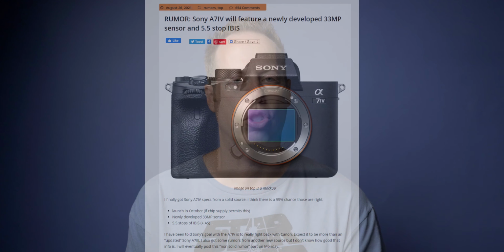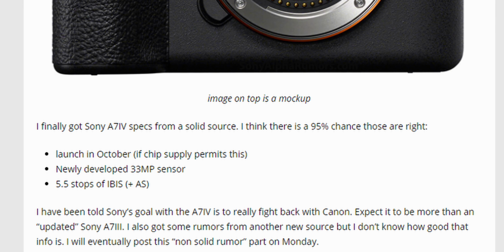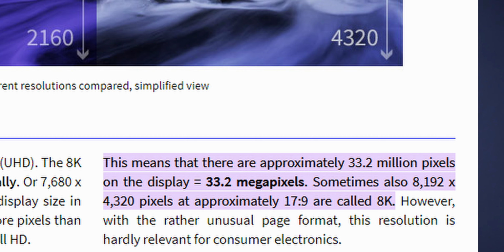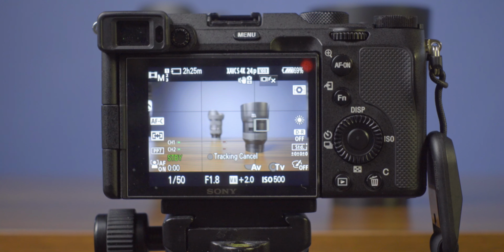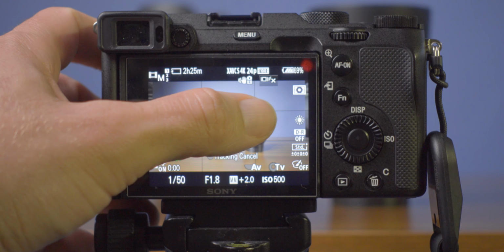Sony a7iv Specs - Rumors and Wishlist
Sony a7iv Specs - Rumors and Wishlist.  Let’s have some fun and discuss some possible rumors and my top wishlist for the Sony a7iv.   In this video, I am going to talk to you about the most important features that I would like to see in the upcoming Sony a7iv.

The Sony a7iv is a camera getting a lot of buzz right now and it has not even been announced.  So many people are eagerly waiting to see what the Sony a7iv will have to offer.  The Sony a7iv is expected to be announced at the end of October 2021.

On my channel I review Sony Cameras, Lenses, and Accessories you need to make a great YouTube video.

I am so excited to be presenting my video, Sony a7iv Specs - Rumors and Wishlist.  If interested in picking up any of the products discussed in this video, please use the links further down in the description.

0:00 – Intro
0:33 – Sony a7iv Announcement Date
0:45 – Sony a7iv Sensor and Megapixels
1:11 – Sony a7iv Rolling Shutter
1:31 – Sony a7iv Resolution
2:20 – Sony a7iv Dual ISO
3:28 – Sony a7iv Photography
4:08 – Sony a7iv Low Light
4:59 – Sony a7iv Bionz XR Processor
5:15 – Sony a7iv Menu System
5:25 – Sony a7iv Touch Functionality
6:10 – Sony a7iv B Cam
6:28 – Sony a7iv Slog 2 and Slog 3
7:14 – Sony a7iv Gamma Assist
8:00 – Sony a7iv Picture Profiles
8:26 – Sony a7iv Flip Screen
8:55 – Sony a7iv LCD Screen
9:35 – Sony a7iv EVF
10:50 – Sony a7iv 10 Bit Color
12:09 – Sony a7iv Price

Sony a7c Camera
Sony 20mm f1.8 Lens

My Main Camera
My Backup Camera
My Favorite Camcorder
My Favorite APS-C Lens for Talking Head Video
My Favorite Full Frame Lens for Talking Head and Vlogging Video
My Favorite Vlogging Lenses
My Favorite Portrait Lenses
My Favorite Talking Head Microphone
My Favorite XLR Recorder
My Favorite Wireless Microphone
My Favorite Vlogging Microphone
Cheap Gray Card for White Balancing
My Favorite Budget ND Filter
My Favorite ND Filter
My Favorite Tripod
My Favorite Client Work Camera Bag
My Favorite Everyday/Vlogging Camera Bag

-- Buy Used Camera Gear --
My Gear Focus Store

-- NEED HELP RANKING IN SEARCH --
Try TubeBuddy for free

We would be happy to review any camera gear or filmmaking equipment.